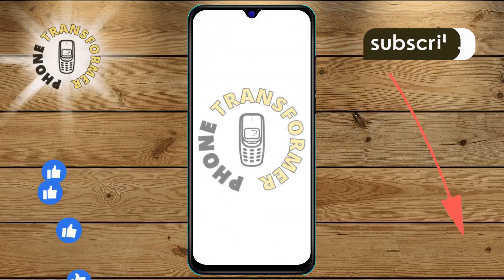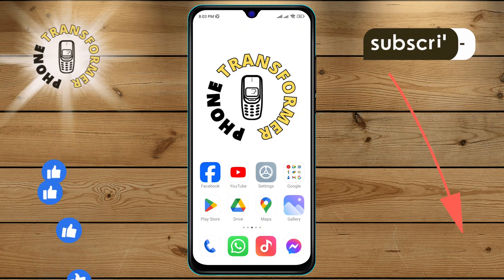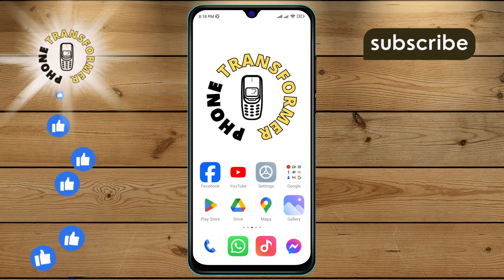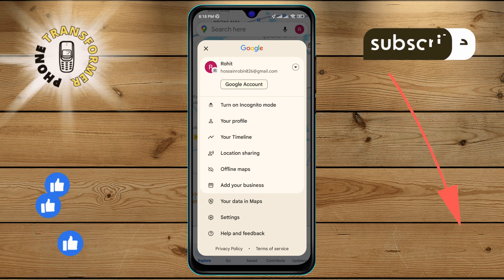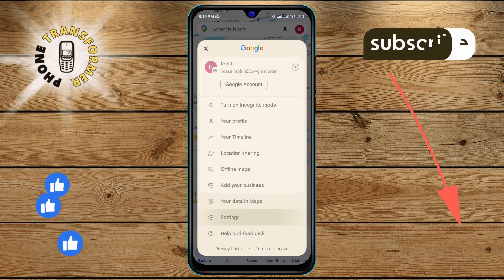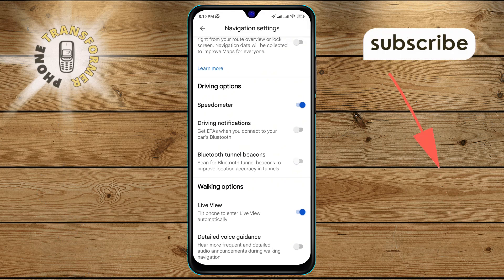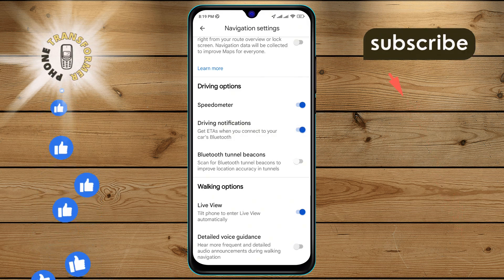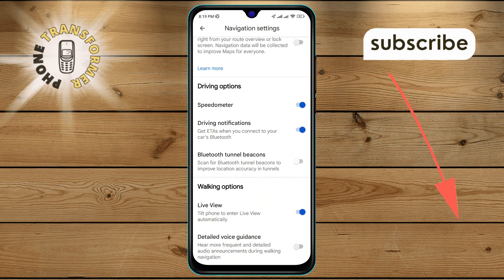How to Turn On Driving Notifications on Google Maps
Want to stay updated with real-time driving alerts? Our latest video shows you how to enable important notifications that keep you informed and safe on the road. Tune in and never miss a beat while driving! Perfect for new drivers and seasoned pros alike. Watch now!

- How to enable driving alerts on your phone
- Step-by-step guide to turn on driving notifications
- Driving notification settings for better travel
- How to set up driving alerts easily
- Best way to activate driving notifications